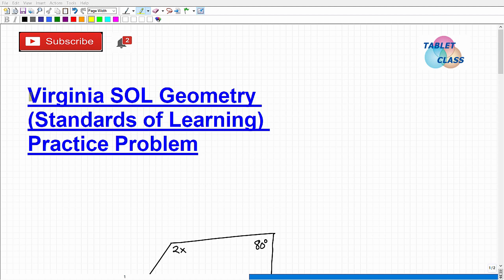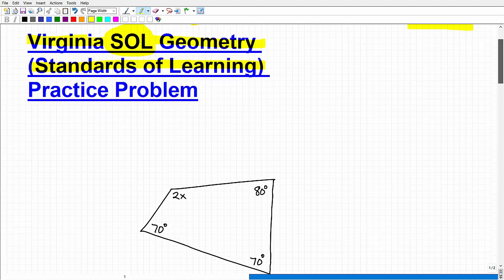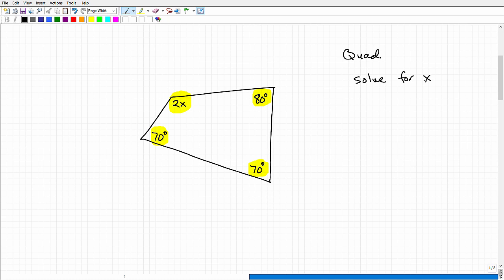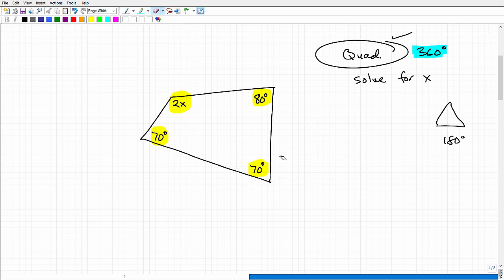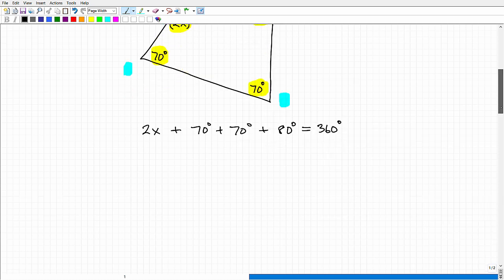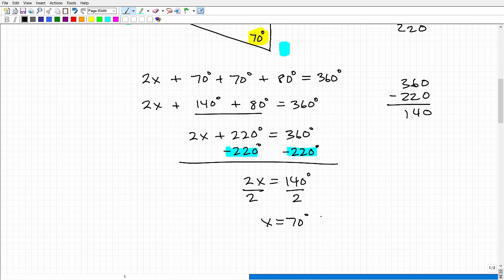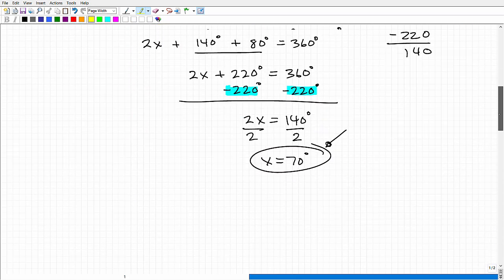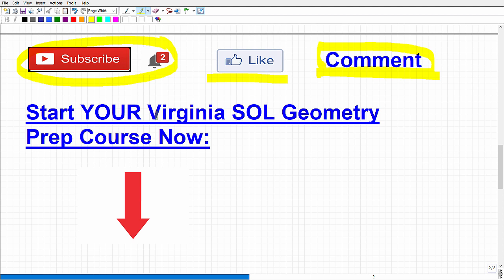Virginia SOL Geometry – PRACTICE PROBLEM (Increase Your Score)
Passing the Virginia SOL (Standards of Learning) Geometry exam will require your ability to increase your focus and commitment on what you learned in Geometry.  The Virginia SOL  Geometry exam is not easy and most students don’t appreciate the amount of geometry concepts and skills they need to know to pass.  In this video I will explain a geometry problem that you should be able to solve if you expect to be able to pass the Virginia SOL Geometry exam.  Although, you may struggle in geometry – there is time to learn, study and practice so you can increase your odds of passing the Virginia SOL Geometry exam.
If you need math help in passing the Virginia SOL Geometry Regents test check out my Virginia SOL Geometry test prep course: